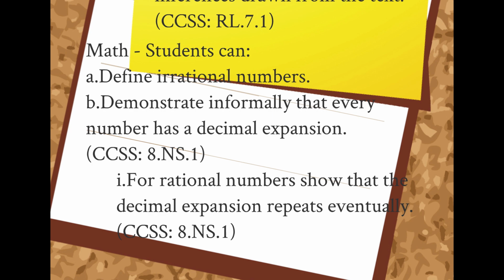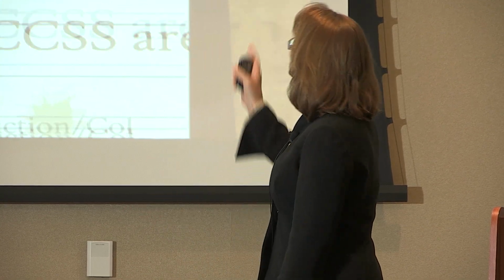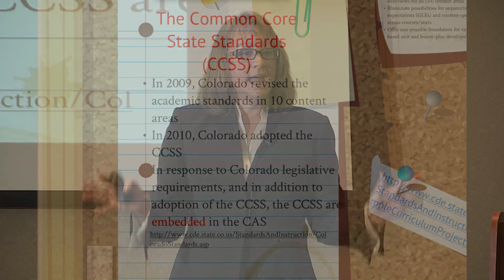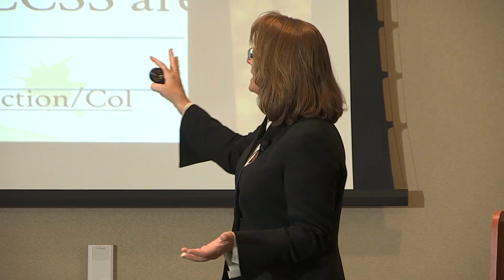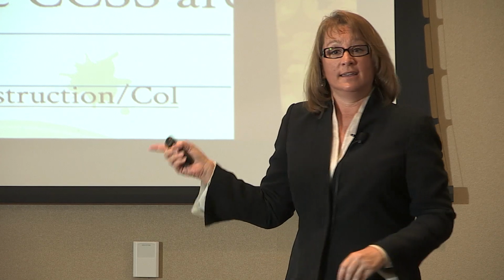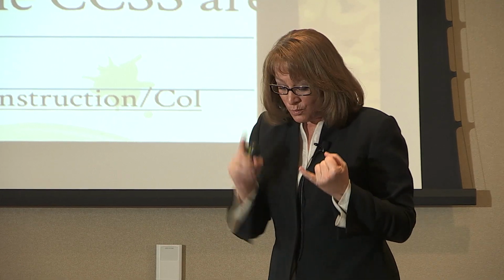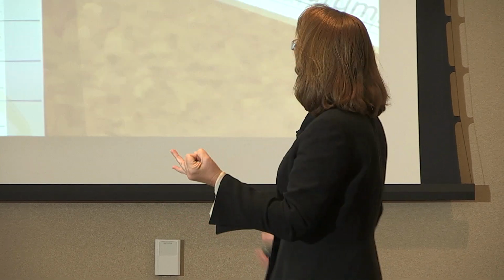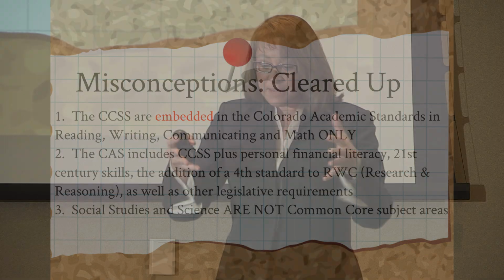TLD 2013: Talk #2 Stephanie Hartman | "Finding a Common Ground"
Stephanie Hartman, Phd., talks about the Common Core State Standards how the state of Colorado will be implementing them.